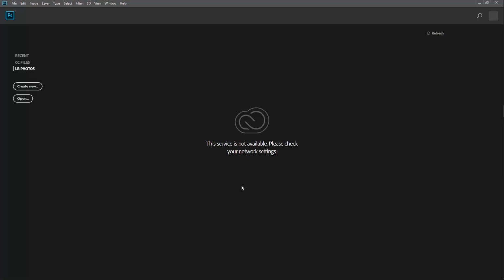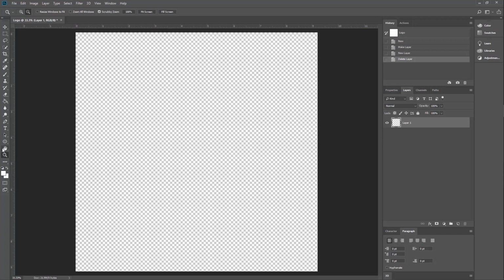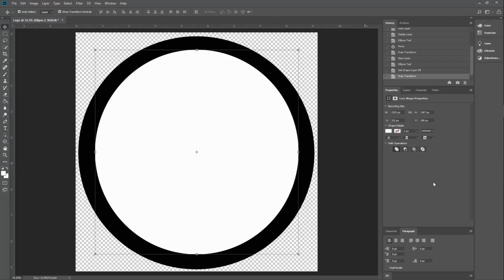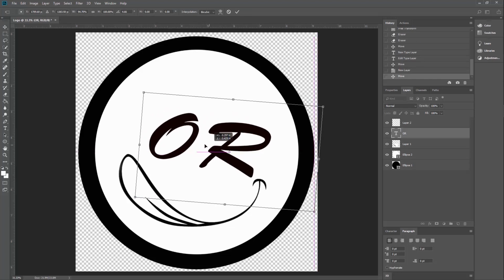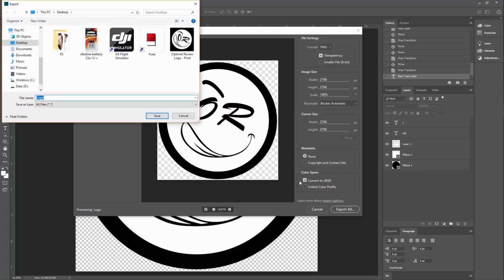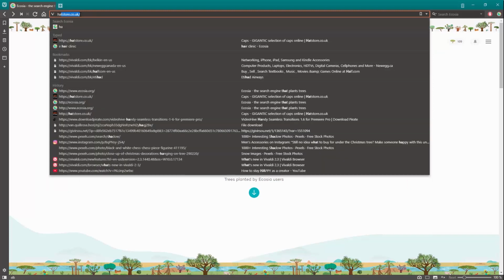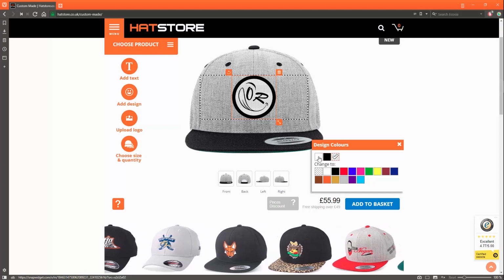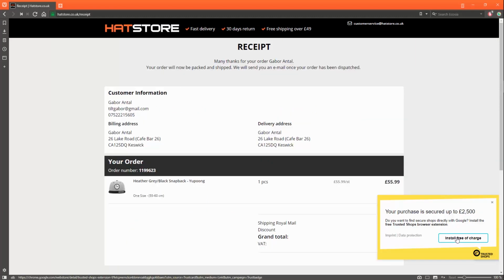How to create a CUSTOM SNAPBACK - HATSTORE Review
In this Video I`ll show you how can you create custom Logo and put it on a hat.

Custom Beanie on eBay

Custom Snapback from Aliexpress

If you need any help, don`t hesitate to ask!